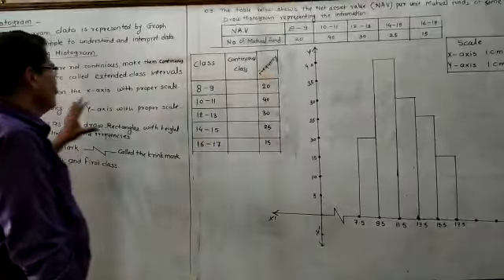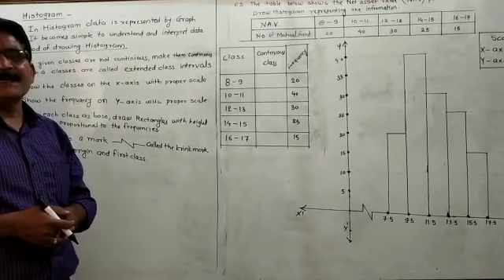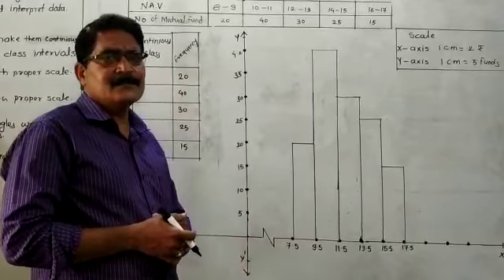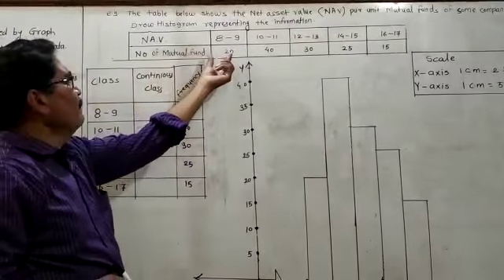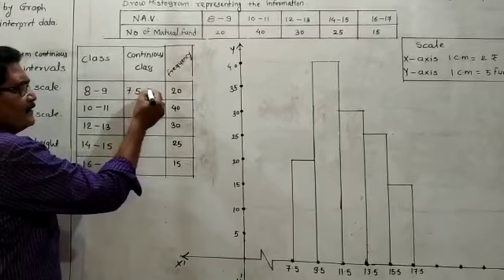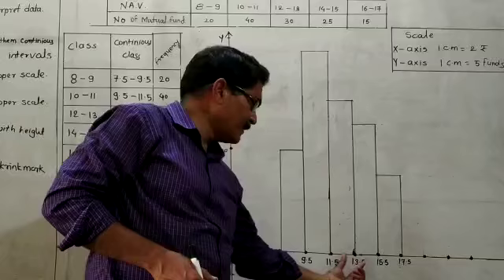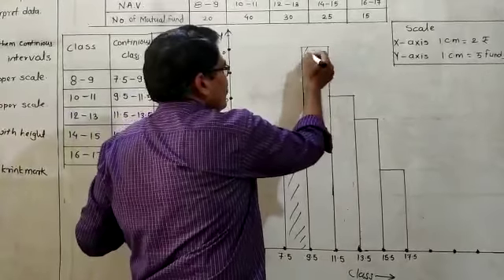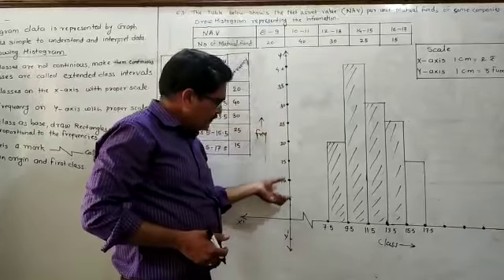algebra, sharad sir ( 10th, 9/9/2020)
histogram explanation